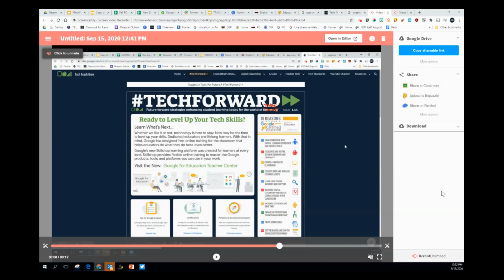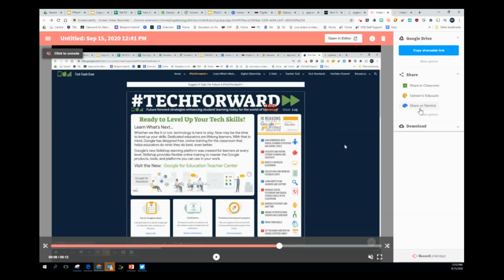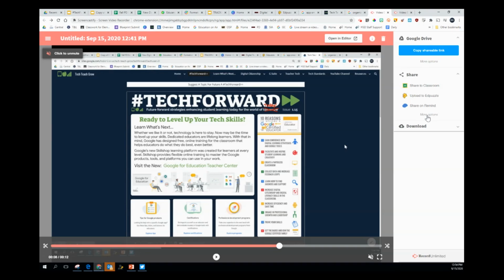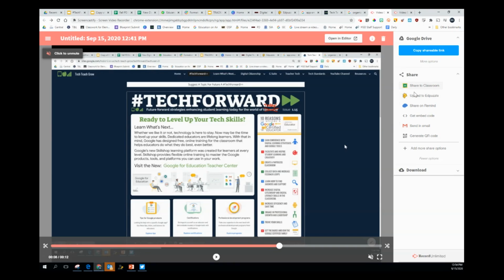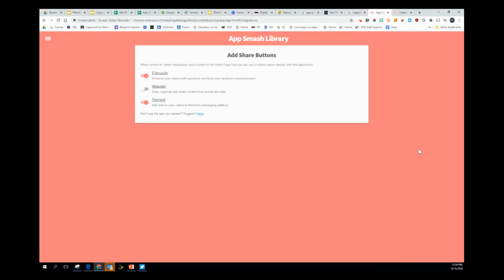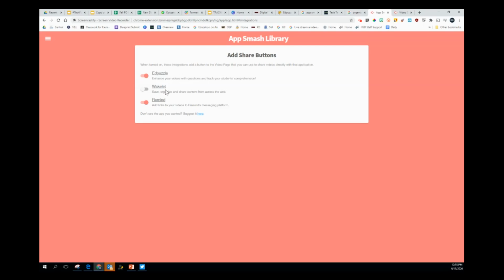Screencastify App Integrations: Google Classroom, Edpuzzle & Remind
This is a tutorial about the app integrations available in Screencastify